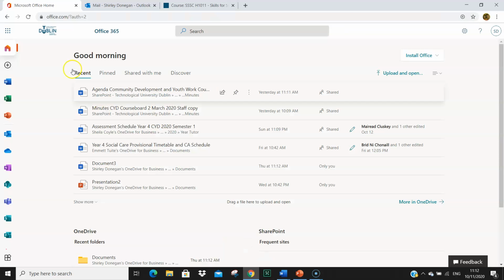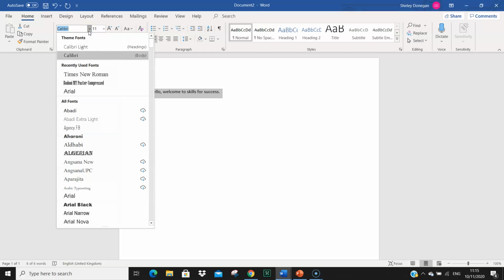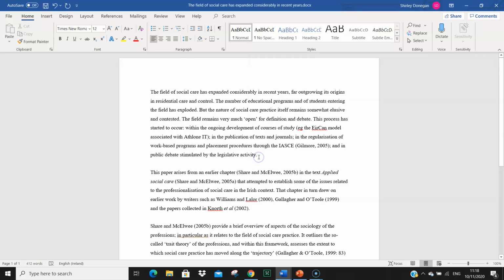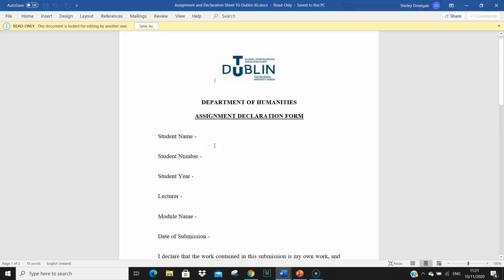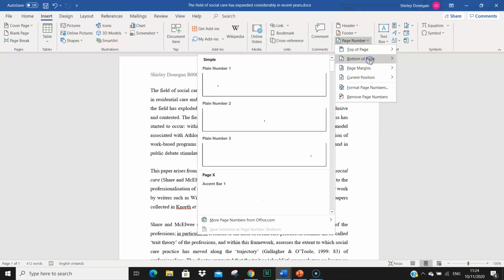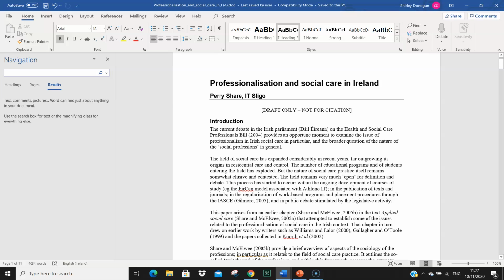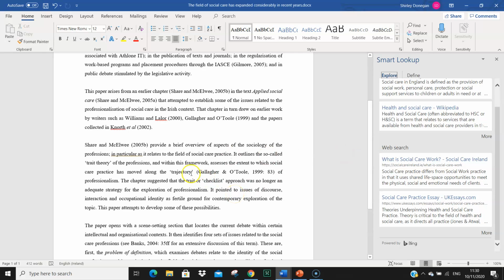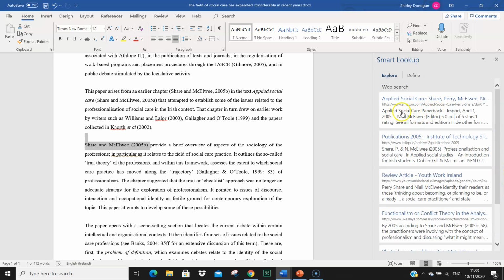Microsoft Word for assignments